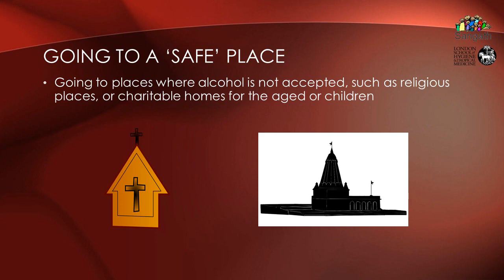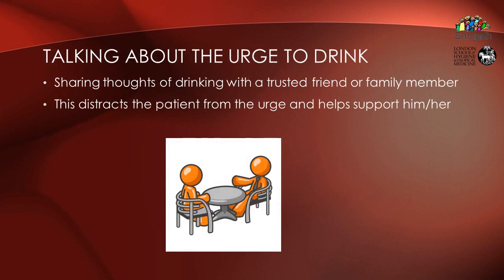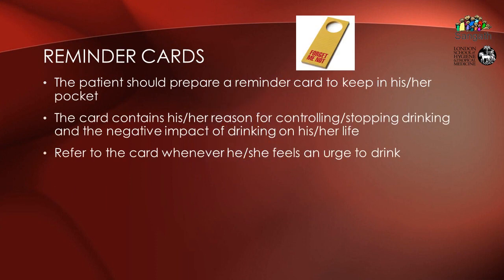CAP Handling drinking urges 720p